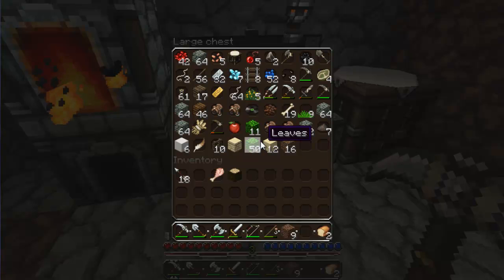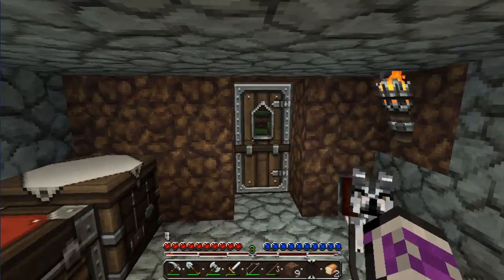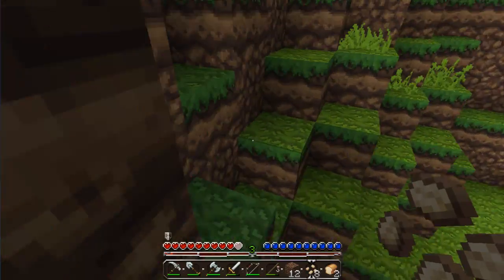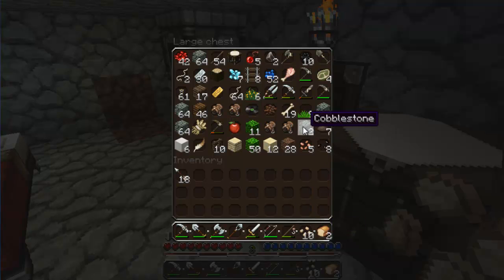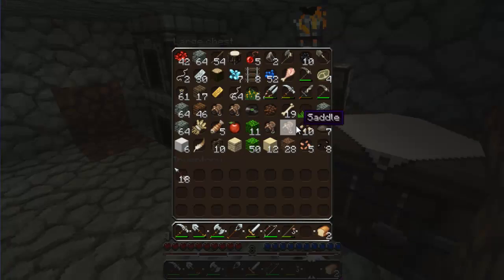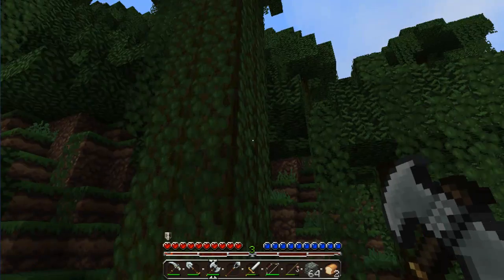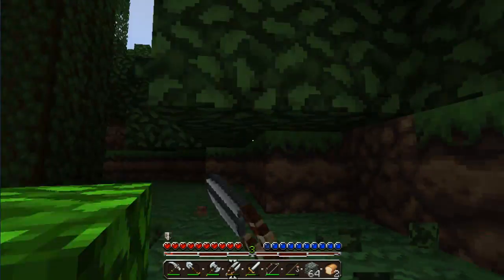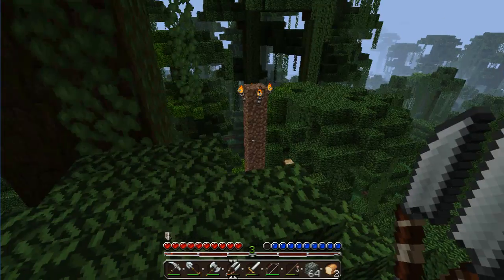Minecraft Jungle Adventure Ep.5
The fifth episode of my minecraft jungle adventure series.

minecraft jungle doku fun funny cool exciting rpg adventure explore diamond mine tool  Action Adventures "Adventure Game (Award Discipline)" Quest "Action Game (Award Discipline)" Journey minecraft diamond fps rpg wood tools game fun cool exploring free rome funny "Jungle (Amusement Ride Theme)" "Adventure (Comic Strip Genre)" "Theme (arts)" Action Games "Game (retailer)" Quest Adventures